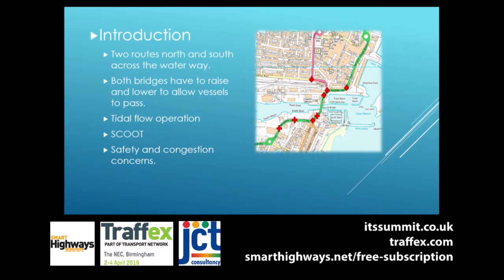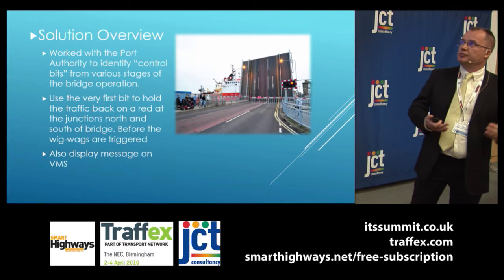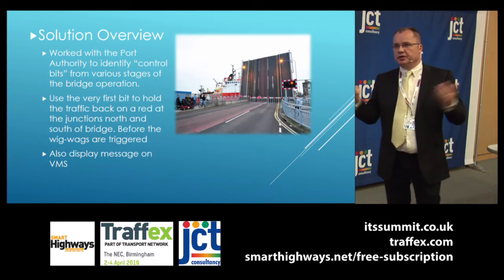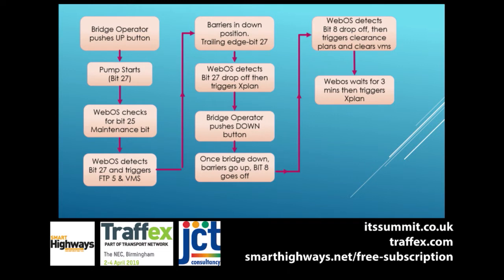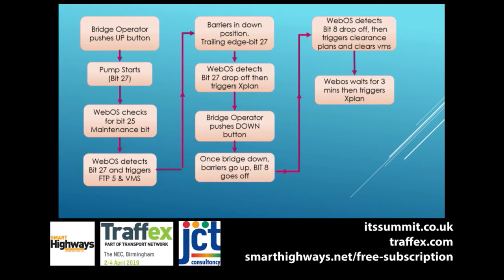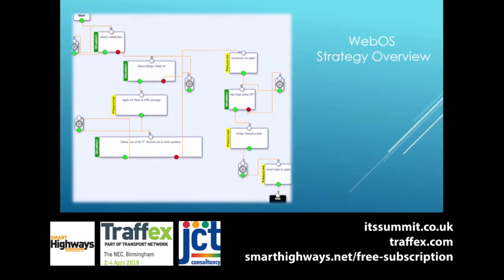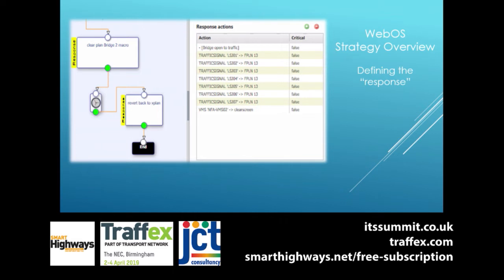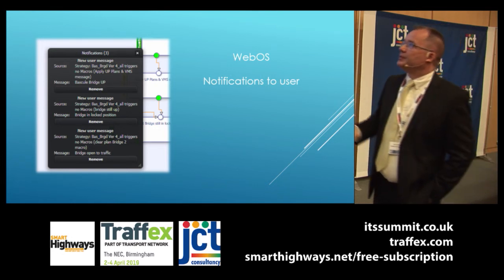Session 2 - Ian Caruana - Suffolk County Council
Lowestoft Bascule Bridge - Multiple Date Source & Control Strategy.